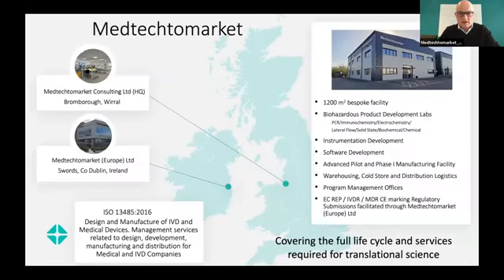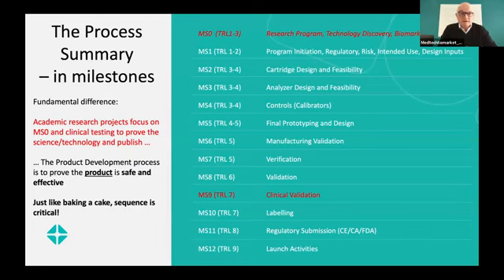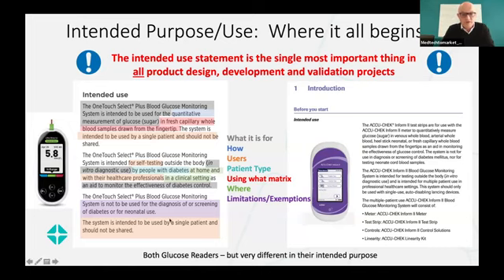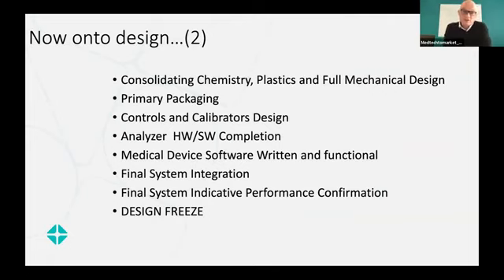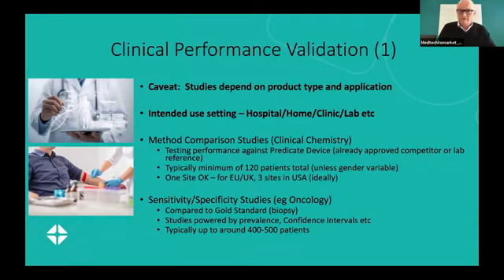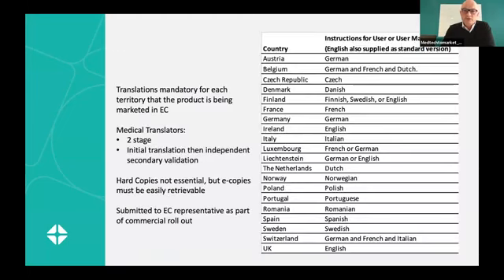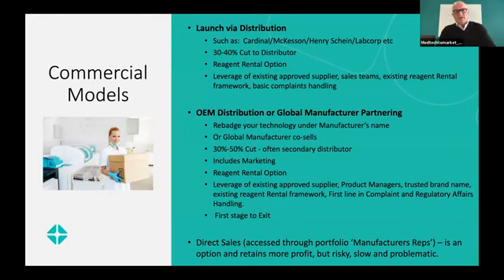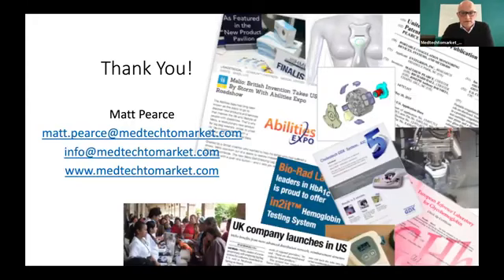How to Launch a Commercial Diagnostic - G2T March 2025 - From Lab to Clinic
Medtechtomarket Founder Matt Pearce joined the Translation Manchester Gateway to Translation (G2T) webinar to discuss how to commercialise a medical device or diagnostic test. As a translation partner, we understand exactly what it takes to take academic research all the way through from lab to clinic, from initial concept to market-ready and regulatory approved.

Key topics:
✅ Does your product have a medical intended purpose - is it a medical device?
✅ Typical Diagnostic System Components
✅ Key steps to launching a diagnostic test - the product development process
✅  Intended Use Statements
✅ Verification & Validation
✅ Technical File Support
✅ Navigating regulatory pathways
✅ Securing investment & market adoption strategies